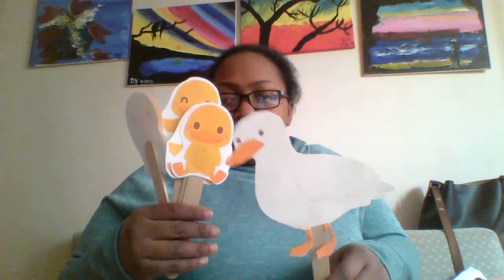5 Little Ducks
Parparim teacher Doris Young showing you how to make a 5 Little Ducks craft.